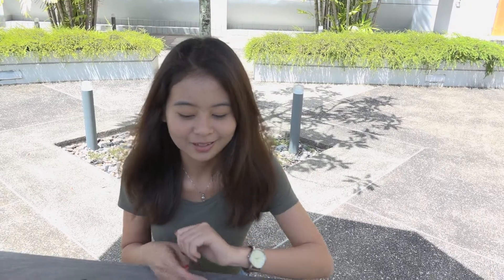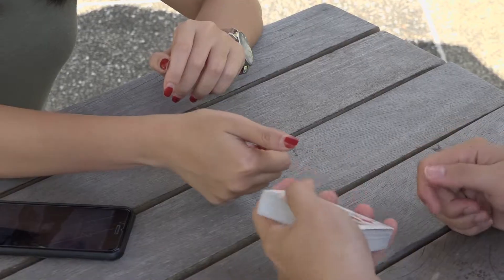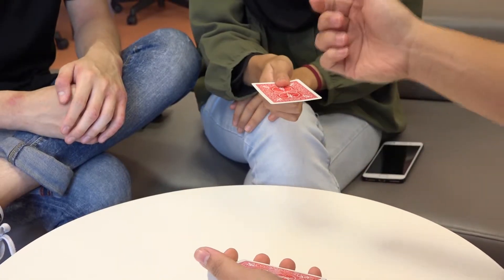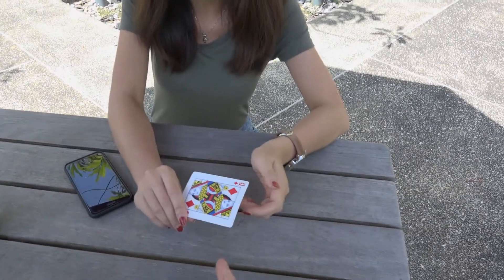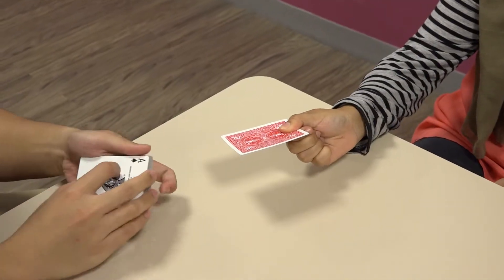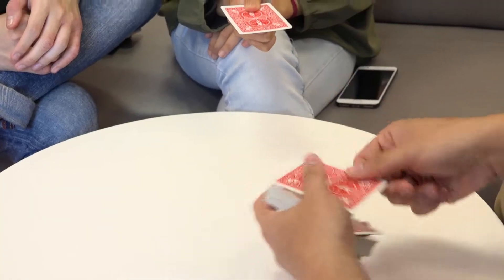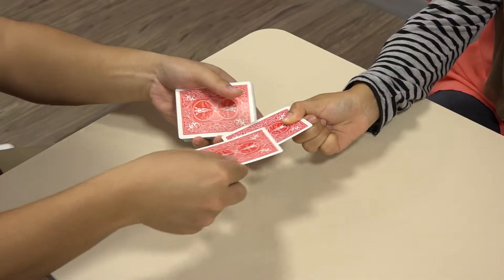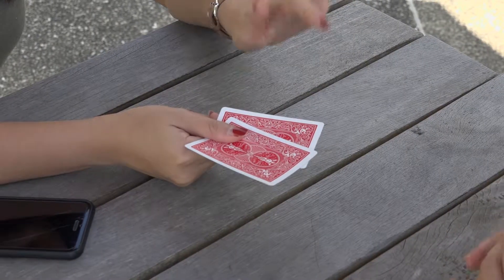DMMM for Turner 2-Card Monte